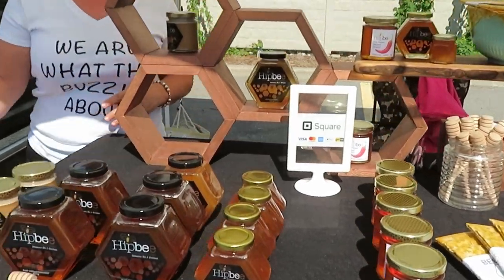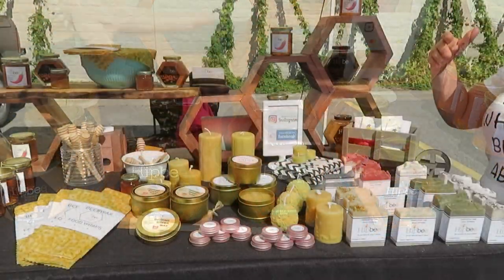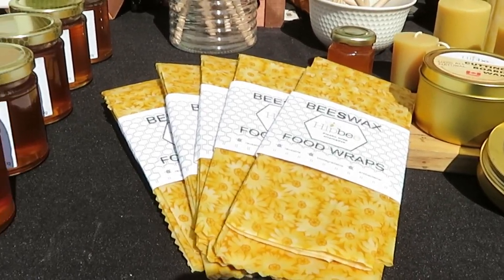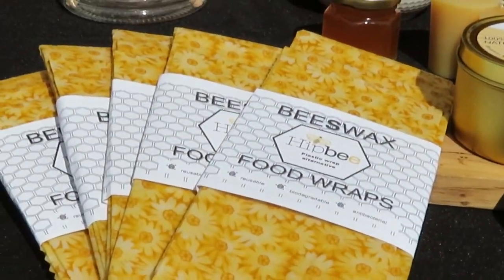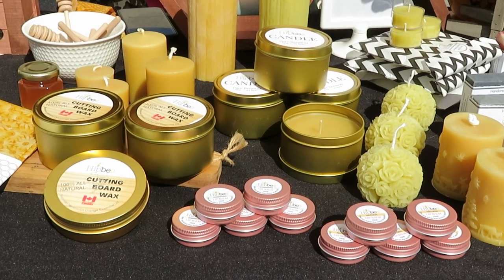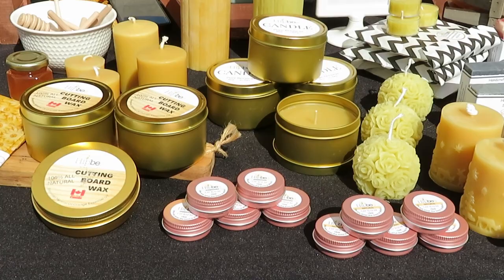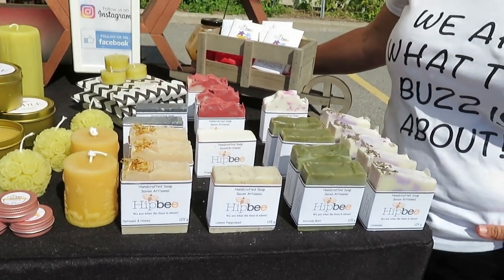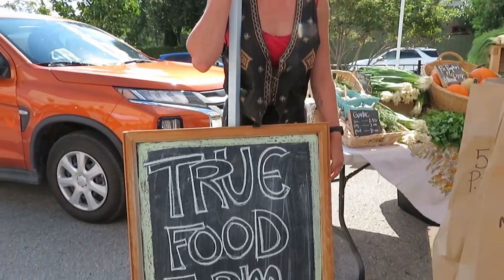Creemore, Ontario (浮生本地遊 Leisure Local Outing)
Home to Creemore Springs Brewery and North America’s smallest jail, the community hosts a weekly farmers’ market and many annual events, offering ample opportunity for visitors and residents to come together to celebrate rural living.

Timecode
0:00 Title
0:46 St John's United Church
1:07 Historic Creemore Log Cabin
1:35 Creemore Jail
2:19 Chez Michel Restaurant
3:12 Creemore Springs Brewery
3:50 Creemore Farmers' Market
5:23 Mad River Park

Leisure Local Outing (浮生本地遊) Destination:
             Creemore, Ontario

Your support will help this channel grow! Much appreciated!

* Due to ongoing COVID-19 restrictions, we recommend checking the latest public health guidelines before arranging your next trip.